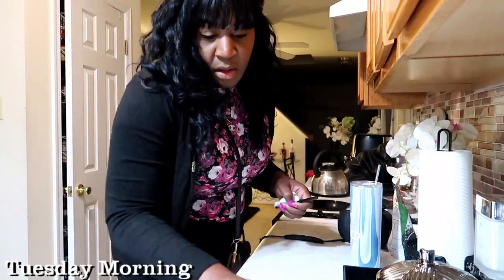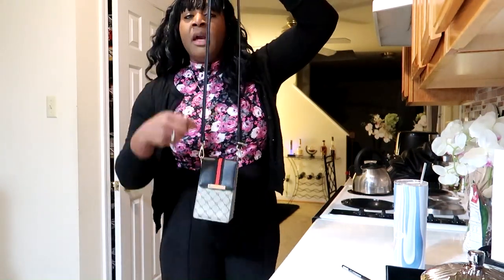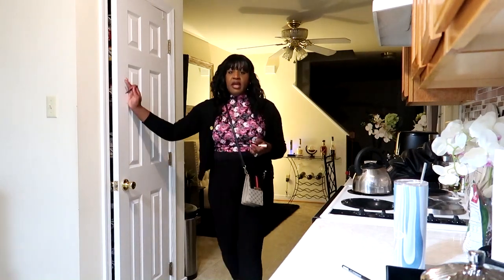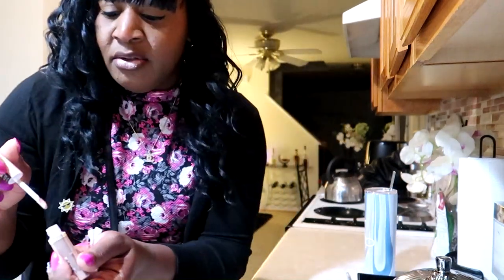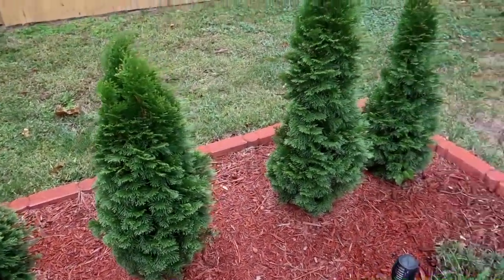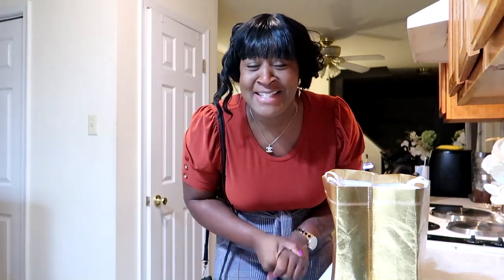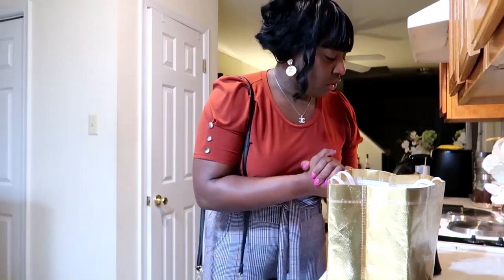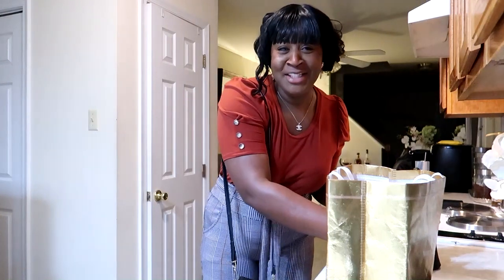VLOGGING MY DAILY LIFE BE LIKE...LIFE OF A VIRGINIA VLOGGER!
In today's video, you guys will be spending a few days with me and see what I do on a normal day!!

♥ I post real-time life updates of my Life, Fashion, Shopping, Cooking & More!
♥I'm also on TIKTOK BABE! Check me out on there @thatgirlkiki_monique
xoxo KiKi
FTC: All products shown in this video was purchased by ME. All opinions and thoughts of everything mentioned in this video are 100% my own.